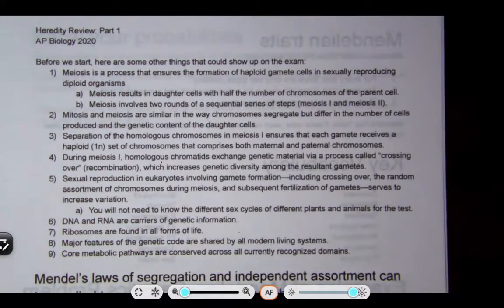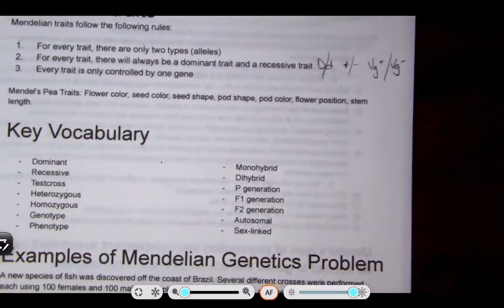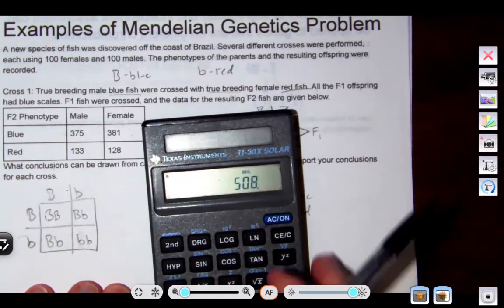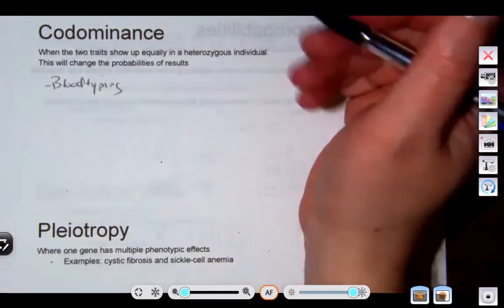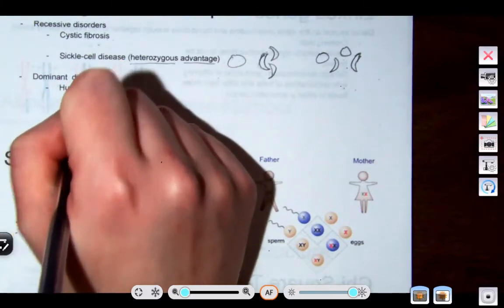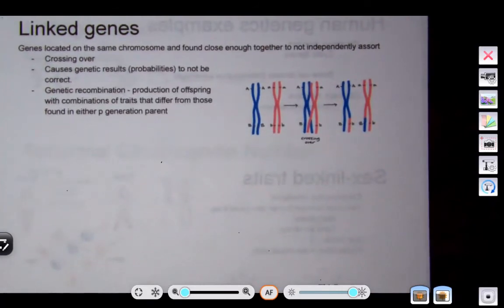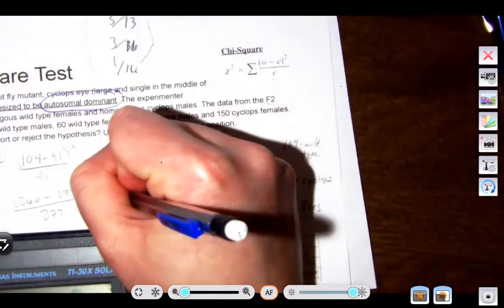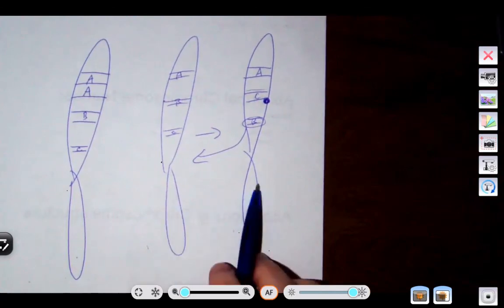Genetics Review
This review video covers the basics of genetics for AP Biology. The video was recorded on April 6th, 2020.